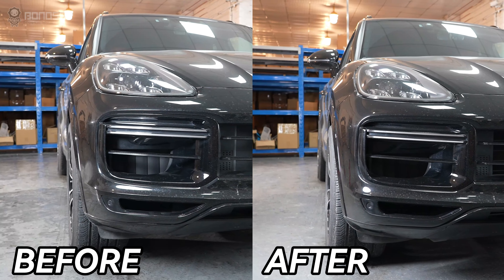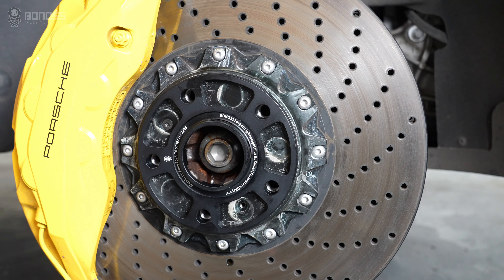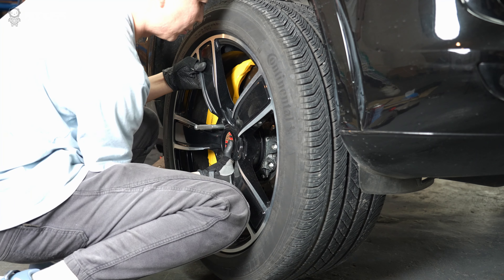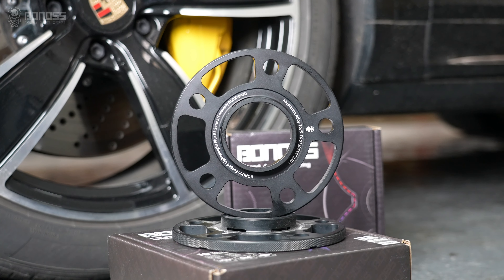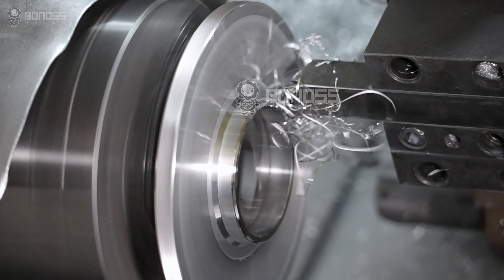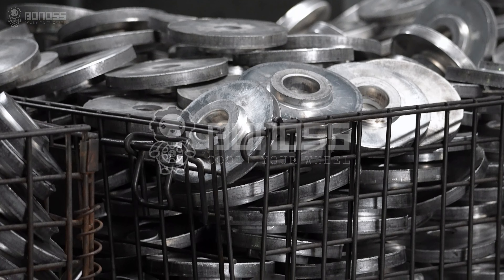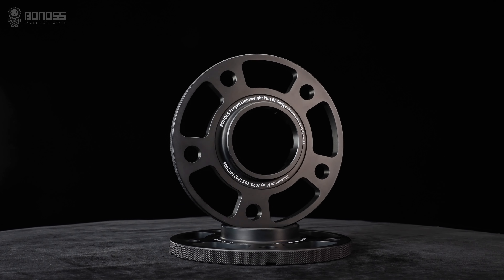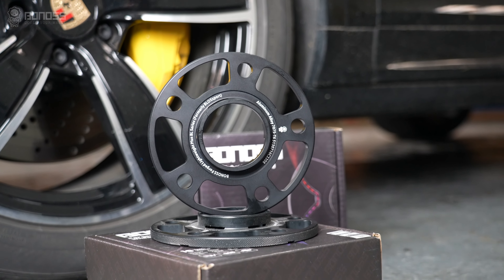The Secrets to Perfect Wheel Flush Fitment for Porsche Cayenne - BONOSS Porsche Parts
Good hub-centric Porsche Cayenne wheel spacers are always adjusted to fit the actual vehicle hub.
One of the primary benefits of using wheel spacers on your Porsche Cayenne is the ability to achieve a better fitment with wider wheels and tires. The Inspire's stock suspension and wheel setup often leave room for improvement in terms of filling out the wheel wells and creating a more aggressive stance.
By installing Porsche Cayenne wheel spacers, you can push the wheels outward, closer to the fender lips, creating a flush, seamless look that many enthusiasts desire. This enhances the overall appearance of your Inspire and improves handling by increasing the Porsche Cayenne's track width, resulting in better stability and grip when cornering.

📄Information:
Work on: 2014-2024 Porsche Cayenne
Product: BONOSS Forged Lightweight Plus Wheel Spacers(formerly bloxsport) & BONOSS Forged Grade 12.9 Extended Wheel Bolts
Material: Aluminum Alloy 6061-T6/7075-T6
Thickness: 7mm-50mm